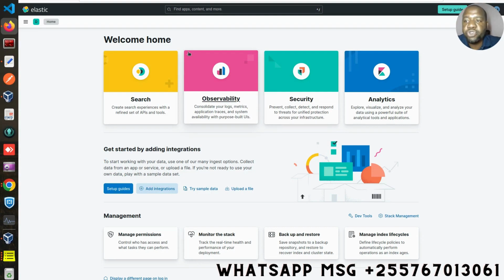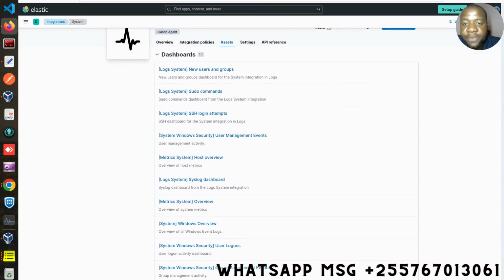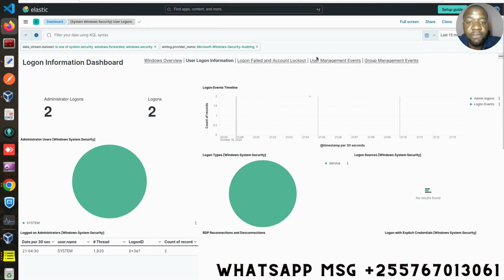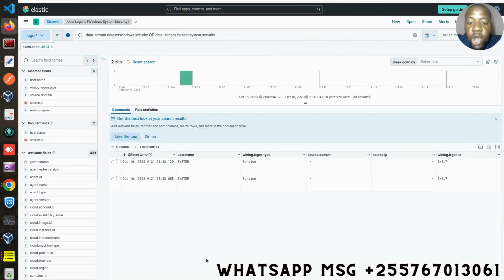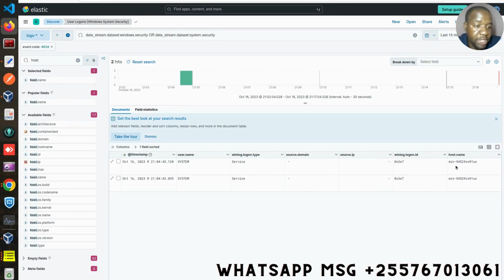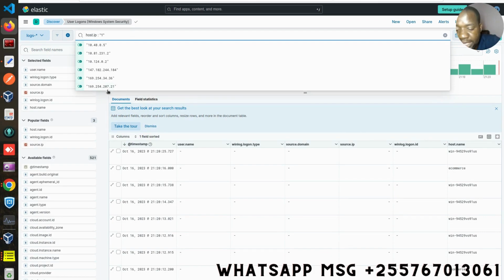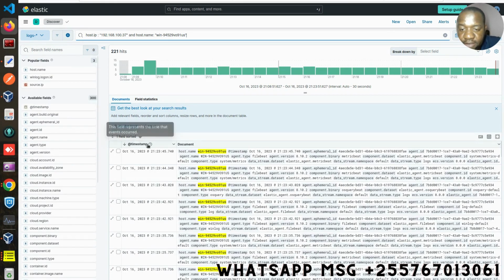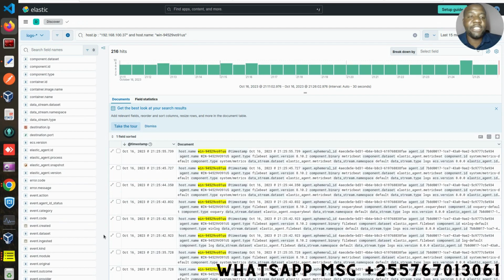Elastic Stack - Centralized Audit Log Management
In this video we are live demonstrating implementation of centralized audit log management by as one of critical cyber security control. we are using elastic search/stack one of powerful open source solution for enterprise data collection and analysis.You can join our whatsapp group for timely update of the channel contents and emergent cyber security information